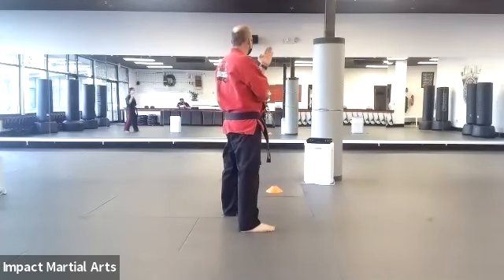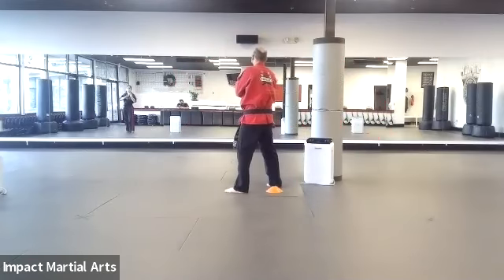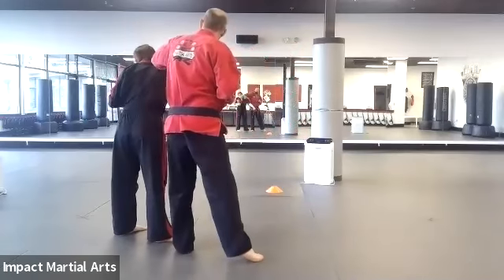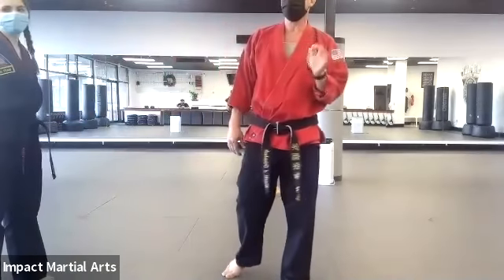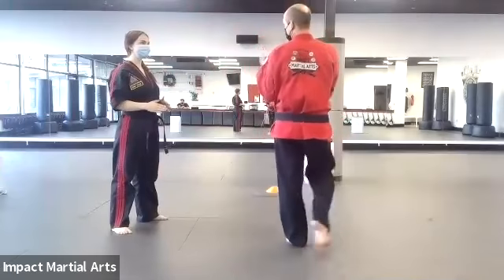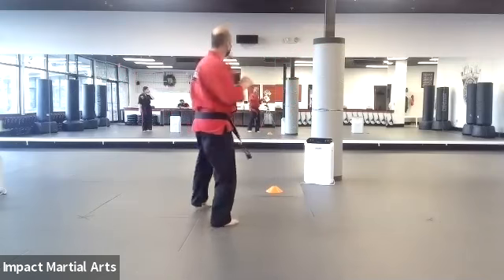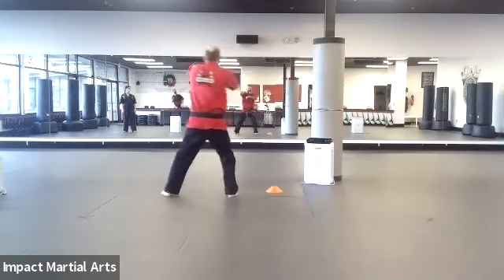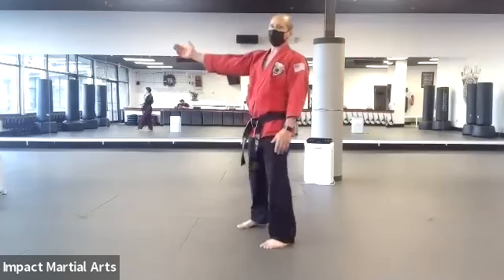Black Belts Kenpo 5 14 2021